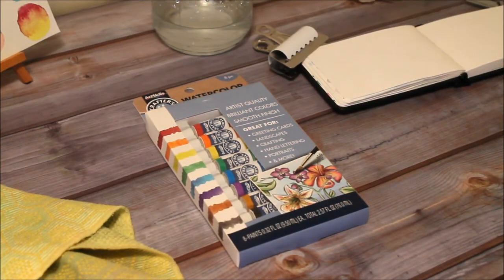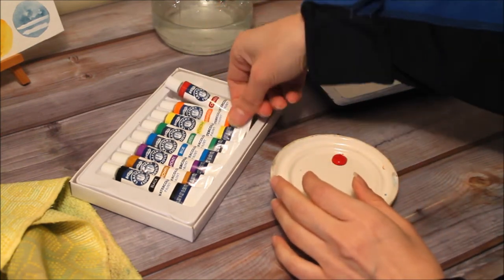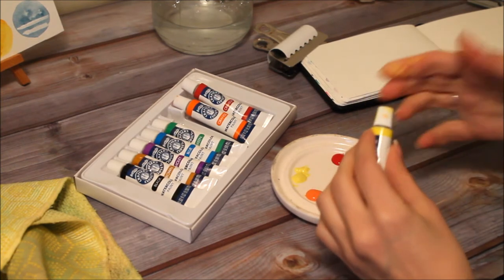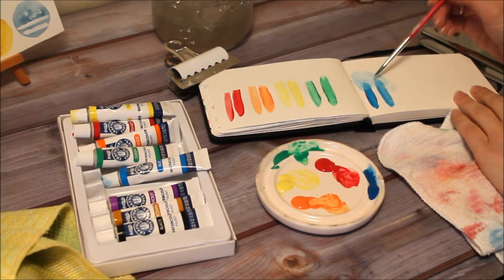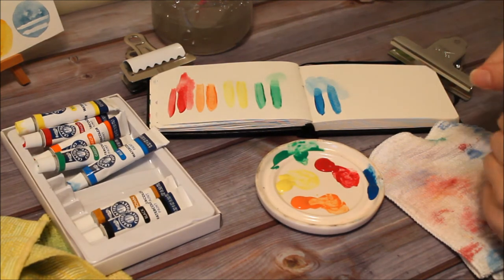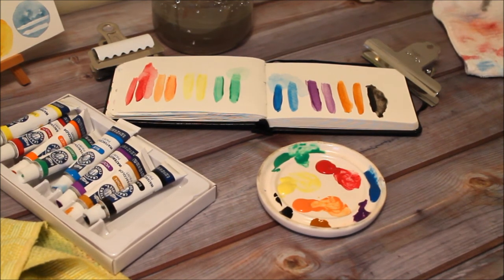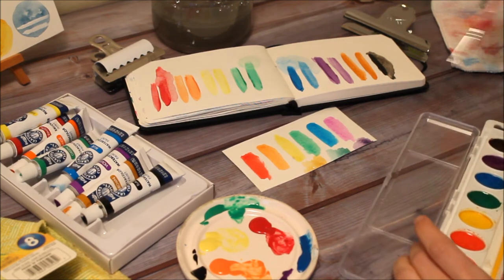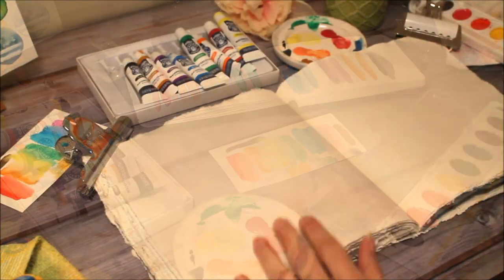Cheap Watercolors Review and Comparison 🎨💦Art Skills?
I post new Art tutorials & reviews weekdays! Feel free to check out my Art Shops/MERCH at Society6, Threadless, & Teepublic!  Also, I am NOW on SKILLSHARE! (full-length Art tutorials, between 15-40 min.) All links are down below. :)

Jacksons Art Supplies-

Thank you for your support!